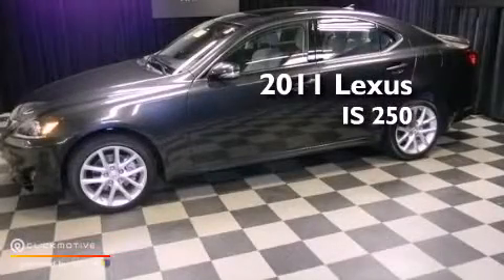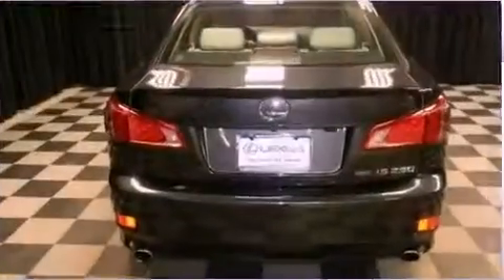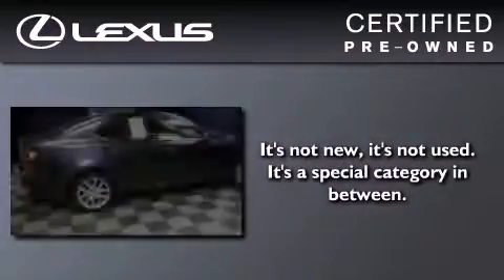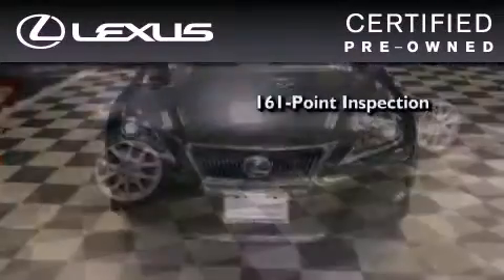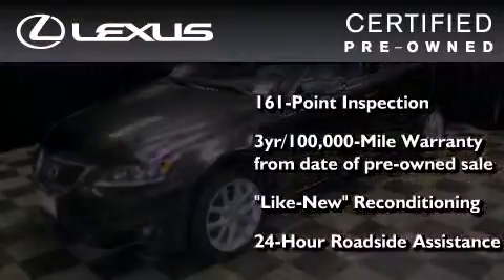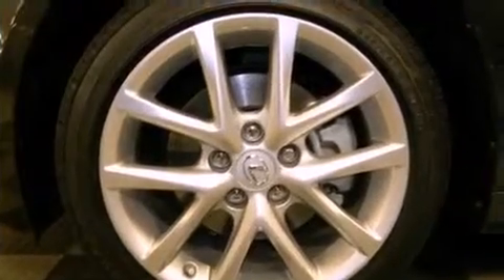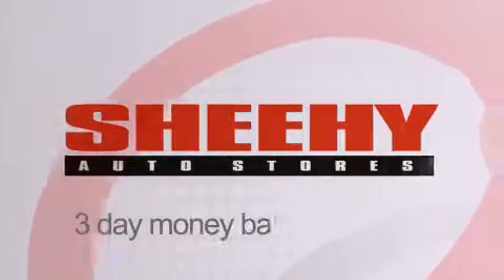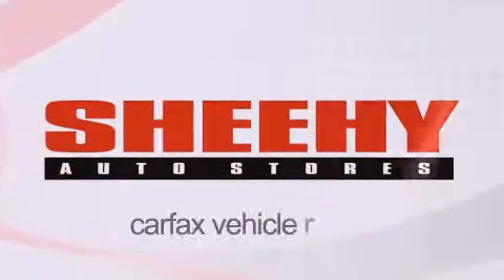2011 Lexus IS 250 Annapolis MD 21409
Year : 2011
 Make : Lexus
 Model : IS 250
 Engine : Gas V6 2.5L/152
 Trans . : Automatic
 Exterior : Smoky Granite Mica
 Miles : 19,017
 Interior : Light Gray
 Stock : M20494A